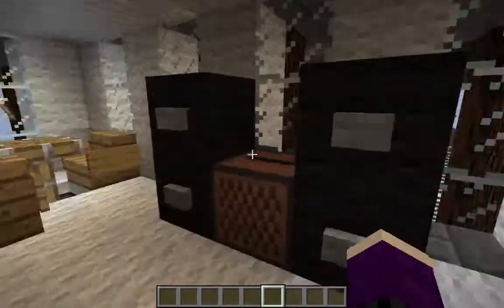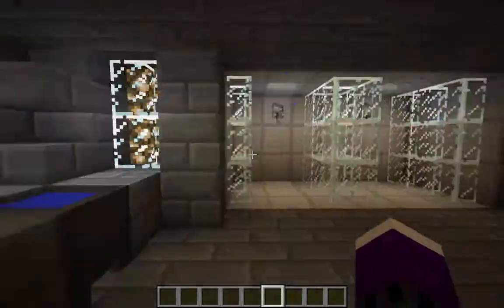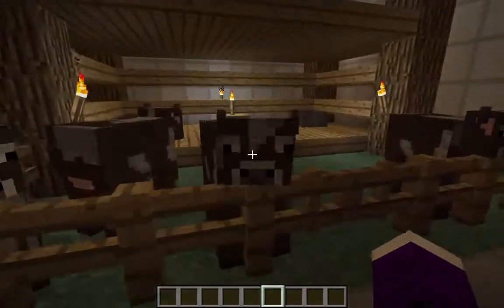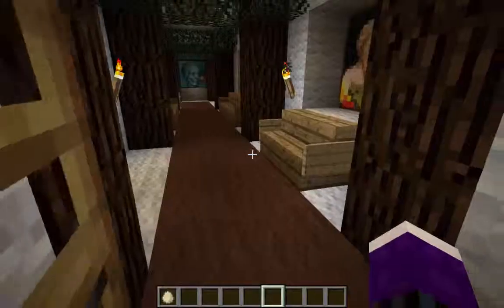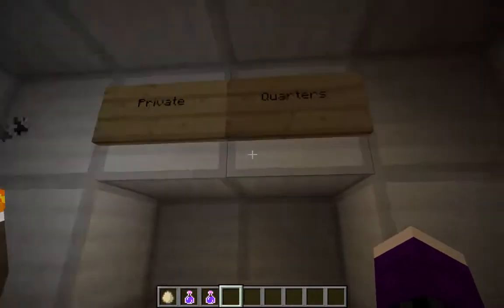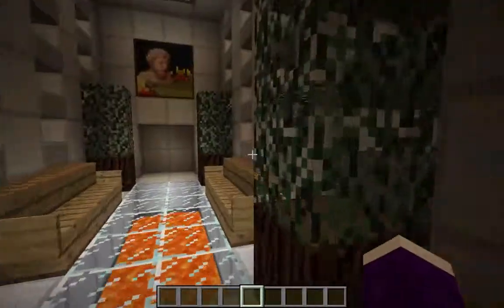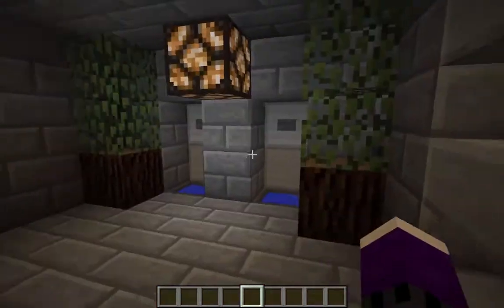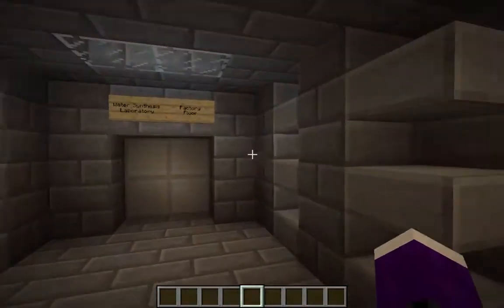Minecraft - Massive Subterranean Mega Mansion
Today I'm showcasing my Massive Subterranean Mega Mansion in Minecraft.  It's a huge underground facility complete with library, pool area, theatre, conference room, food and water supply, residence hall, laboratory, incinerator, sewer system, and a geothermal nuclear reactor.

There is also a working nether base complete with coolant chamber, food supply, library, pool area, residence hall, medical facility, overlook, laboratory, access to a nether fortress, a water synthesis laboratory, incinerator, and a nuclear reactor.

Schematic and World Save will be available after the conclusion of this build.

Intro is a remix of 'Captain Murasa' from Touhou 12: Undefined Fantastic Object.